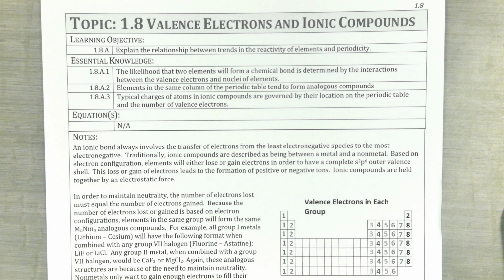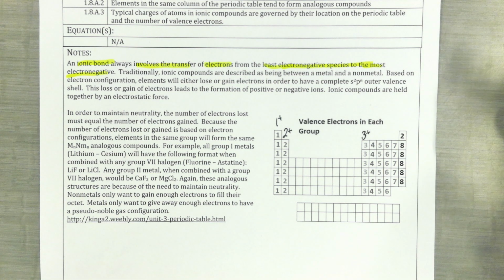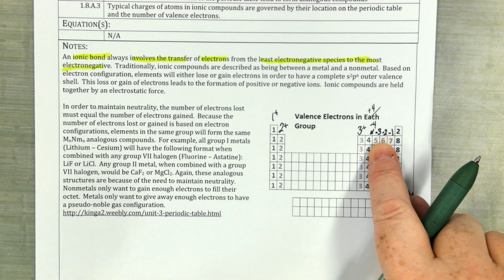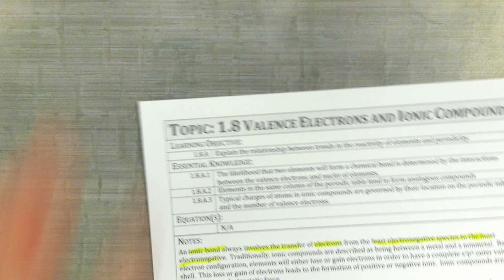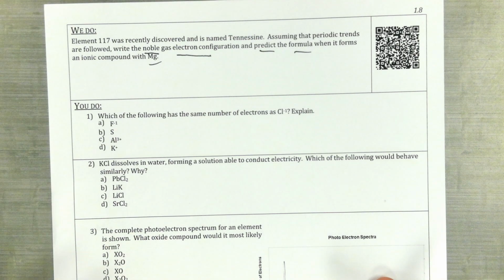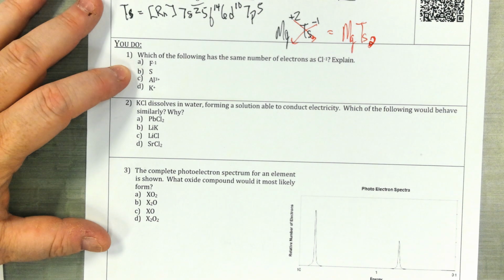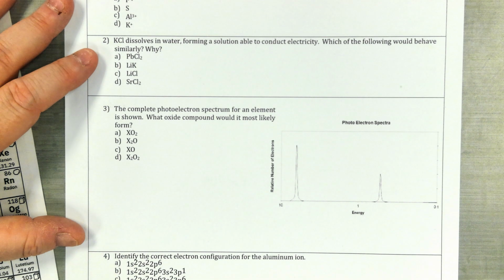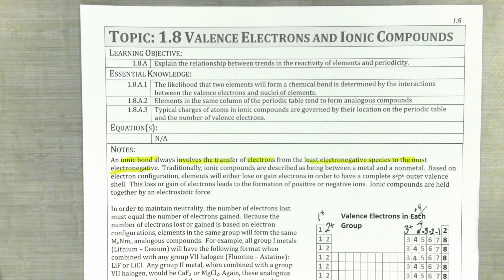1.8 Valence Electrons & Ionic Compounds